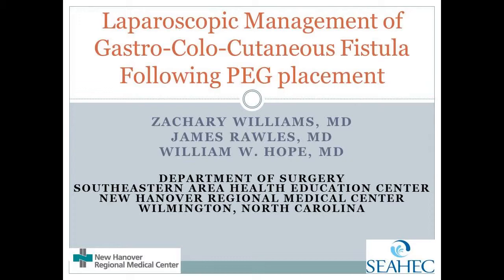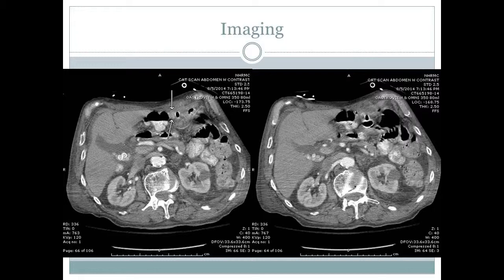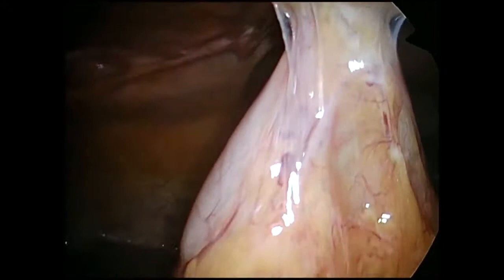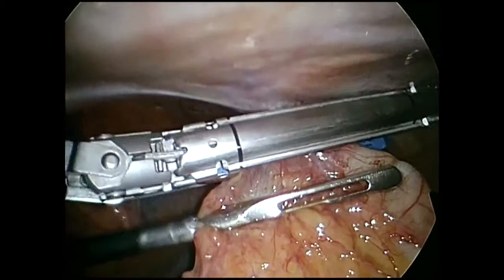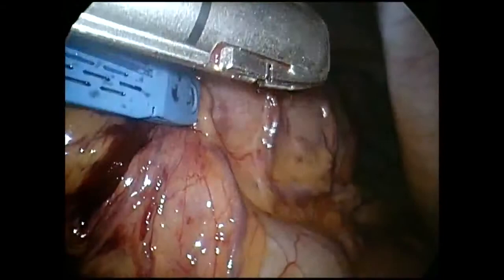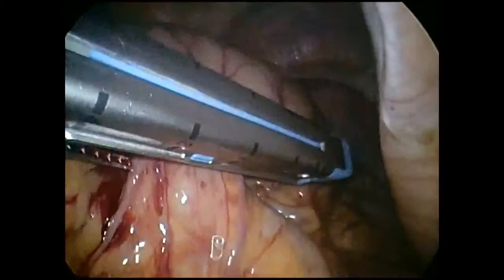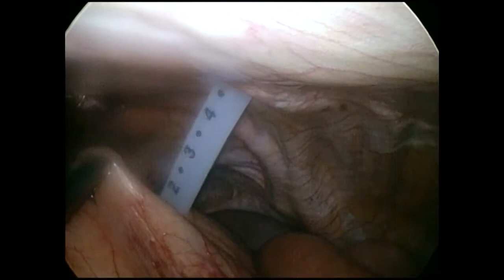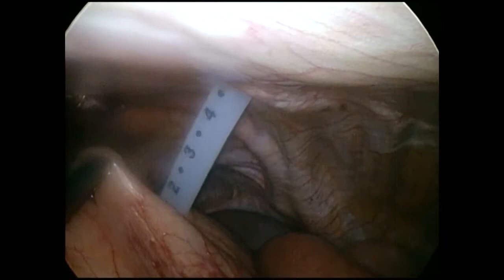V106 LAPAROSCOPIC MANAGEMENT OF A GASTRO-COLO-CUTANEOUS FISTULA FOLLOWING PEG PLACEMENT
Zachary F Williams, MD

James W Rawles III, MD, William W Hope, MD; New Hanover Regional Medical Center